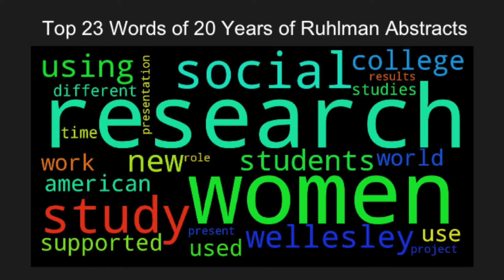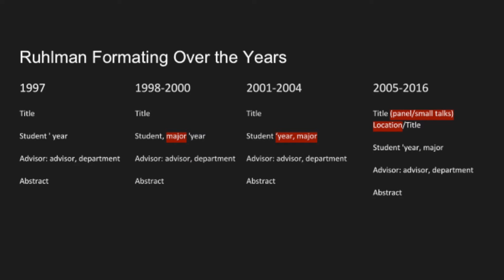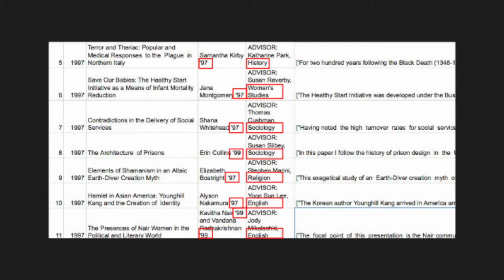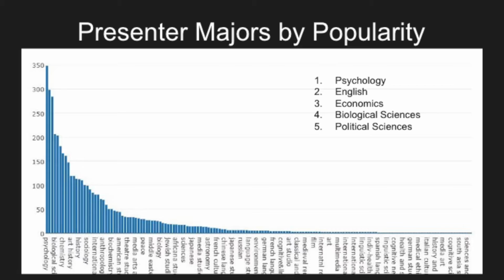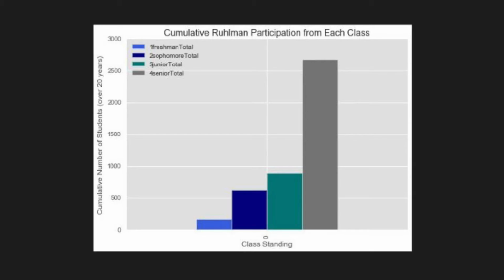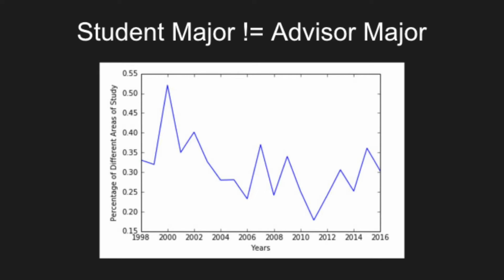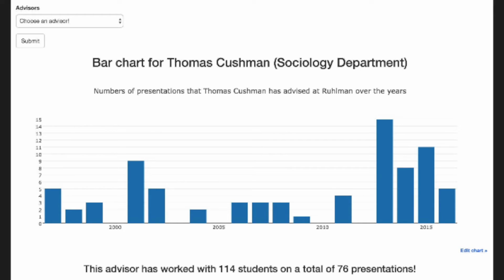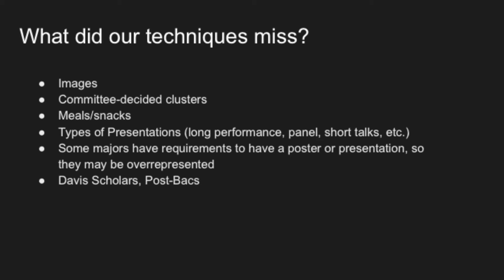Twenty Years of Ruhlman Under the Loop of Data Science (Panel Discussion)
Hannah Murphy ’19, Undeclared; Meredith McCormack-Mager ’16, Mathematics; Kate Kenneally ’18,
Computer Science; Whitney Fahnbulleh ’17, Media Arts and Science/Chinese Language and Culture; Clara
Sorensen ’18, Biological Science; Mary Ruth Ngo ’17, Computer Science; Aline Mitsuzawa ’18, Undeclared;
Jacqueline L. Hom ’18, Computer Science; Anne Schwartz ’18, Computer Science; Nina-Marie Amadeo ’18,
Computer Science

In this annual communal event students present their work to an unusually wide audience.
By providing an opportunity for public presentation of what is often a private, isolated activity, the Ruhlman Conference demonstrates that research can be part of the ongoing conversation in a community of scholars.

With the diversity of student interest and accomplishment in mind, the Ruhlman Conference is open to a variety of formats for the presentation of student work:  papers, panels, posters, exhibitions, musical and theatrical performances, and readings of original work.  Come listen, see, and interact.